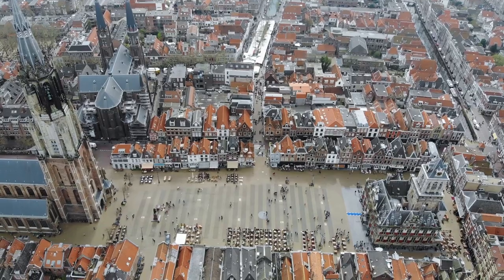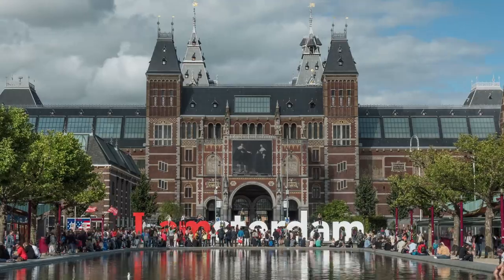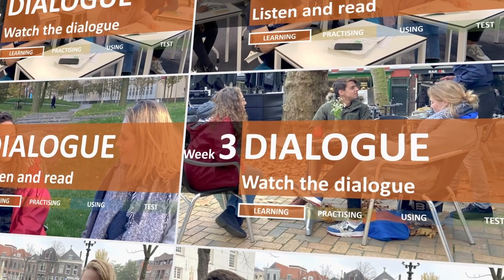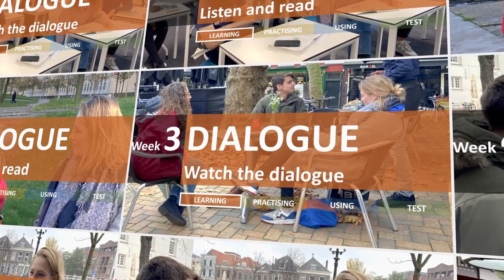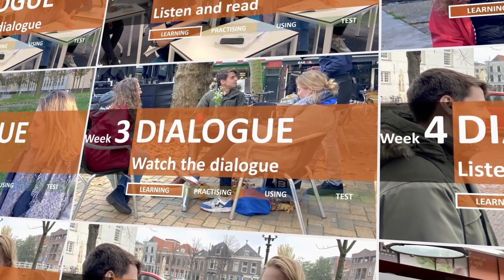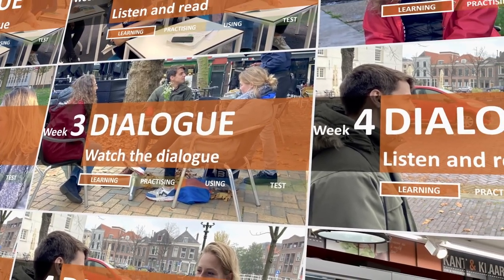Promovideo | MOOC Dutch for Beginners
How can you make a MOOC stand out from all the others? And how do you make it fit in with the target group: foreign students who come to study in Delft? Quite a challenge for the team of teachers! The preparations for this MOOC already started in 2019, but unfortunately everything was put on hold due to the COVID19 pandemic. At the end of 2021, beginning of 2022 we finally started the recordings for this MOOC. The special thing about this MOOC is that we shot everything on location, as opposed to the usual MOOC shoots in our green screen studio. In a classroom, in a cafe and even in a student dorm; our camera crew had all the locations to make it a very unique MOOC in the end!